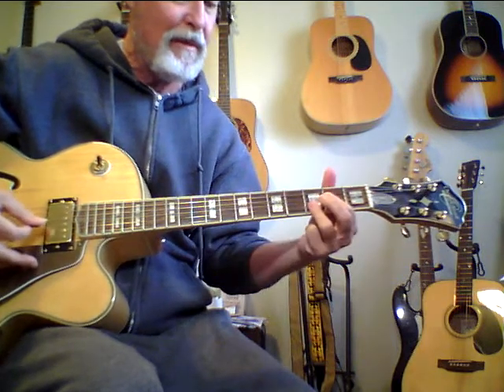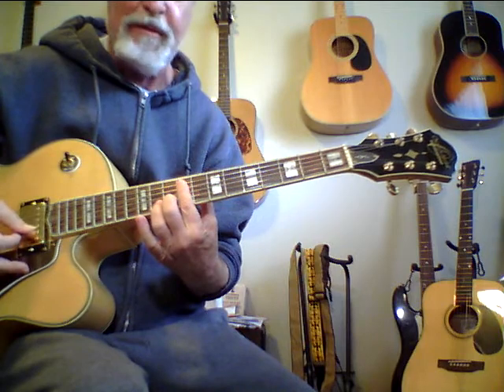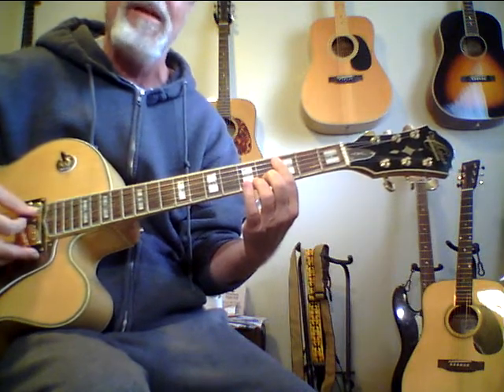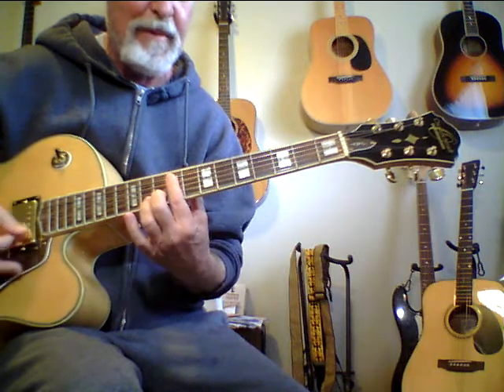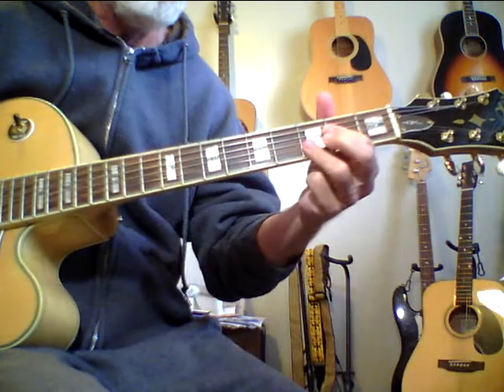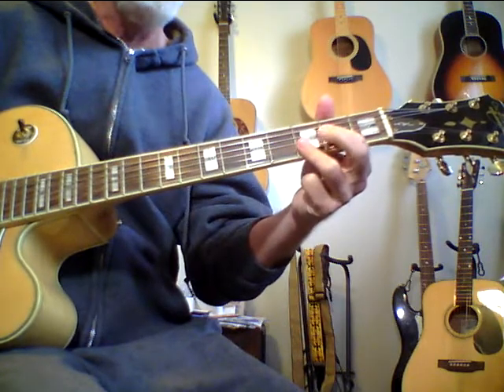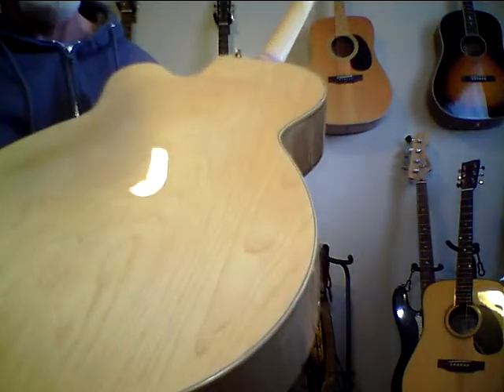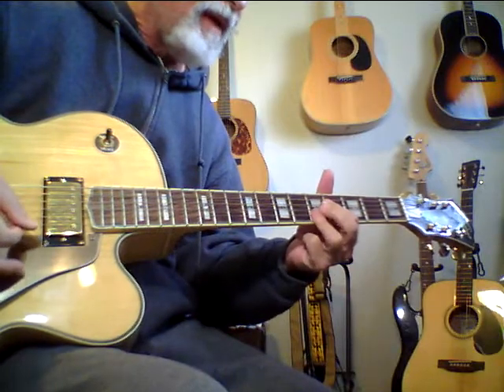Quartel Harmony Guitar Ladder System Discover Your Musical Self for $199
You can invest in the Guitar Ladder System for only $199 and have tremendous musical growth.
You will  be glad you did but  send a   little at a  time as not effective to send all at once. This course is like musical guitar steroids but kind of hate to put it that way but true as you will have exponential growth guaranteed.Put in code 77977 in comment box for bonus material or e mail code to me if you do not see the comment box at